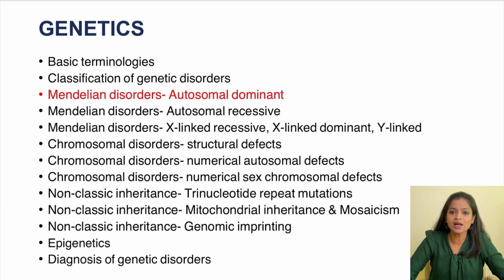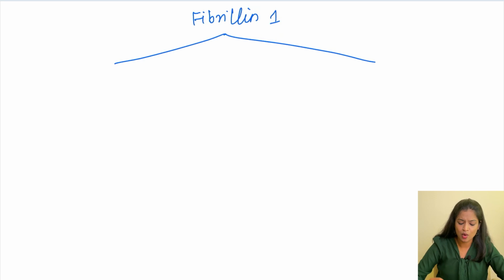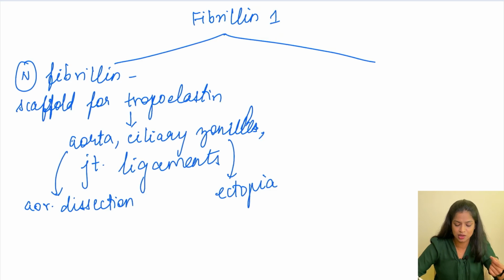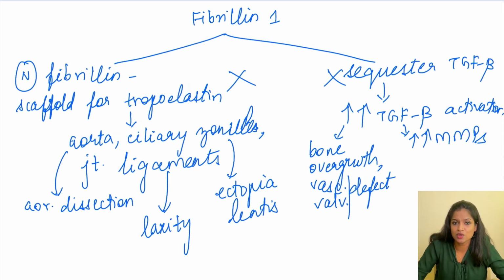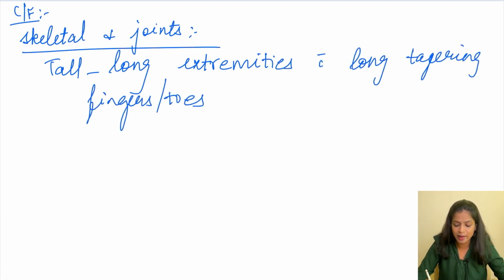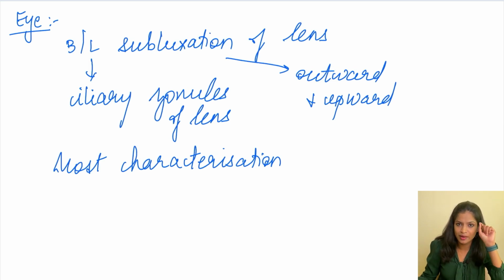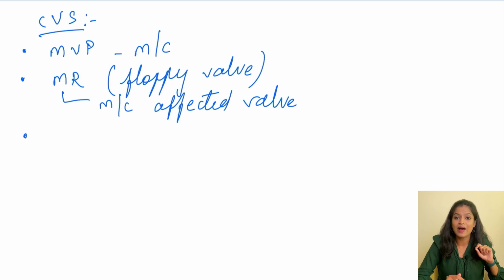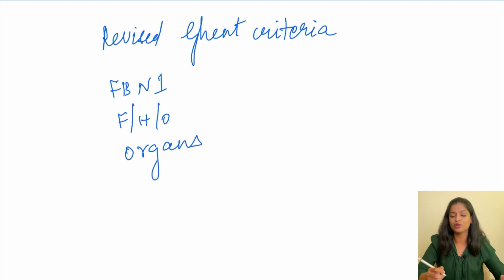Marfan Syndrome - Autosomal Dominant